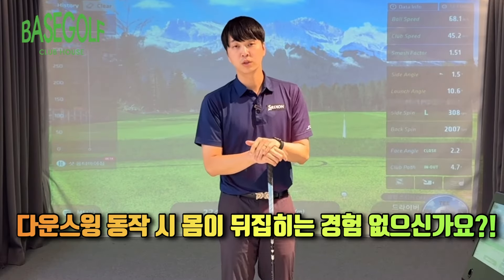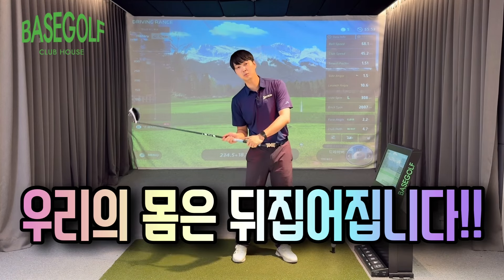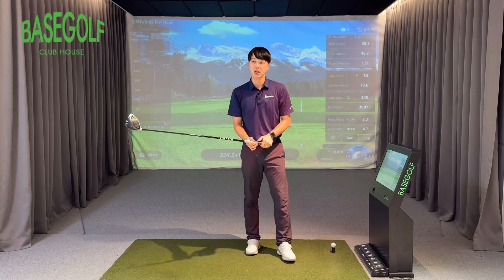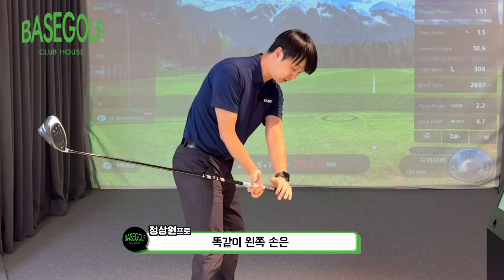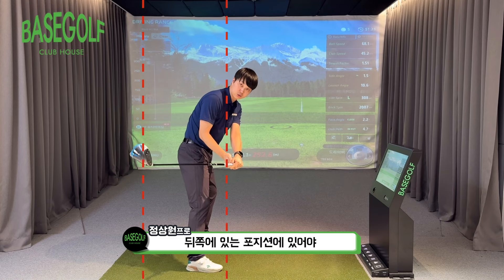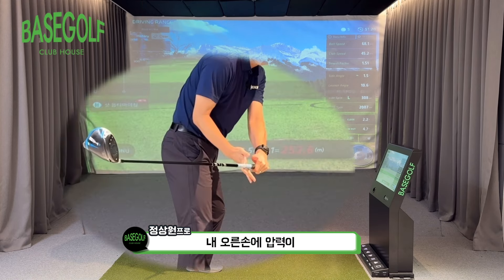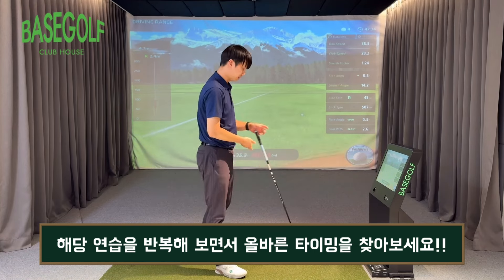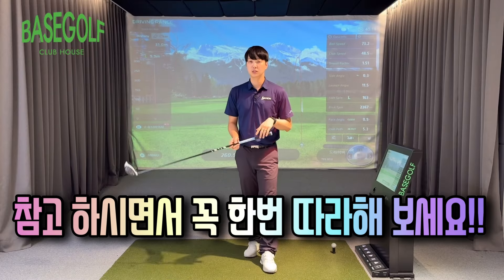클럽의 방향은 여기로 잡아주세요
🍀베이스골프

🍀주소: 서울 강남구 도산대로 328 B1층 1호

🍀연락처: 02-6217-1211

🍀강동우 프로 프로필
- KPGA 투어프로
- KPGA 기술교육위원
- 베이스골프 대표
- GOLF&PBA 골프 레슨 원정대 출연
- 현) 24년 용인대학교 골프 최고위과정 강사
- 전) 경성대학교 평생교육원 골프과정 강사
- IDEA 코리아 교육강사

(네이버 지도 APP)
-압구정 로데오역 기준 (도보 9분 거리)
-CGV 청담씨네시티 기준 (도보 2분 거리)
-쉑쉑버거 청담점 기준 (도보 2분 거리)
-메종에르메스도산파크 기준 (도보4분 거리)